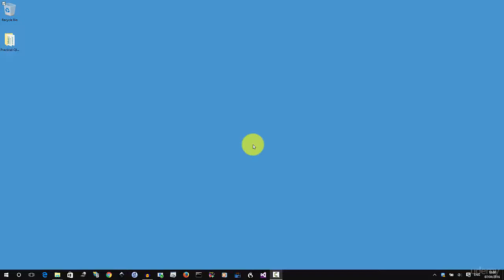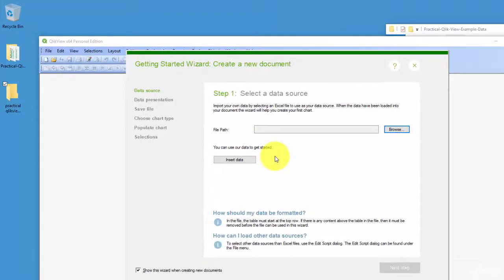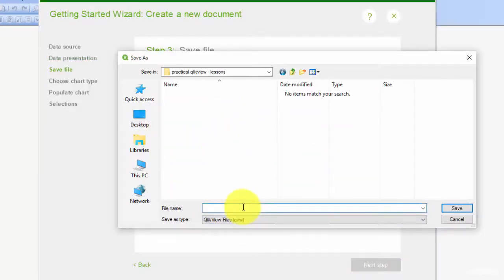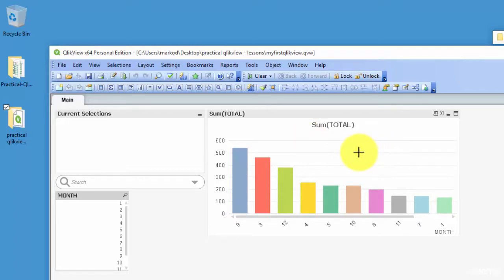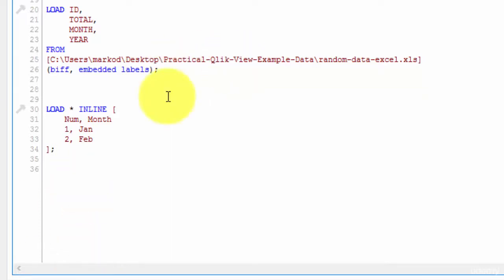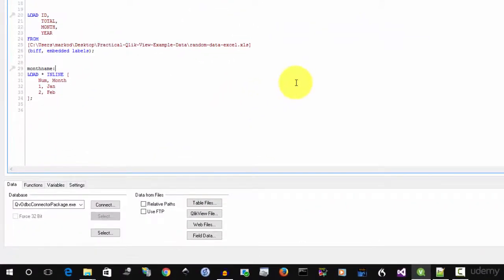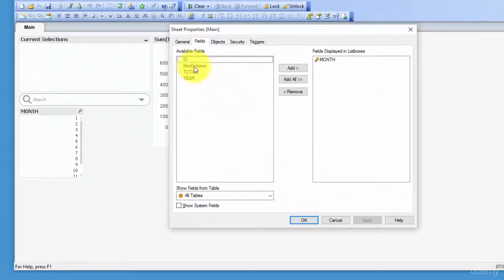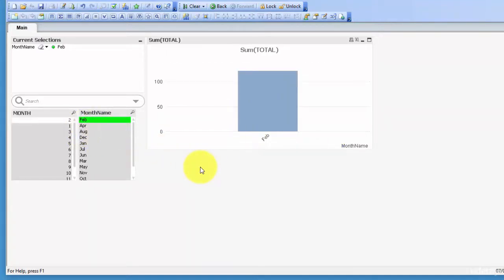My First QlikView Document - Version 12 - Qlikview Tutorial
My First QlikView Document - Version 12 is a free tutorial by Mark O'Donovan from Qlikview course
Link to this course(Special Discount):
This is the best Qlikview Course
Course summary:
Create dashboards to visualize your data at work or track your spending at home.
You will be confident in creating your own QlikView documents.
None
None
My First QlikView Document - Version 12 This video is the same as lecture 5 (My First QlikView Document) but uses QlikView 12 instead of QlikView 11.